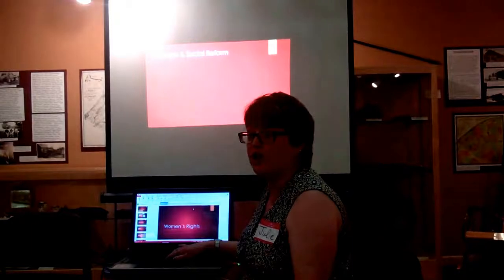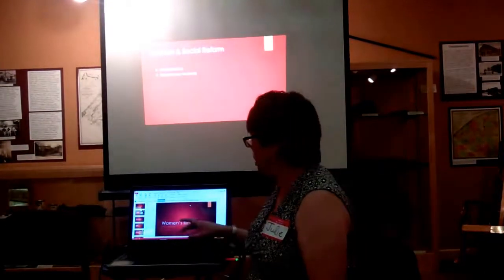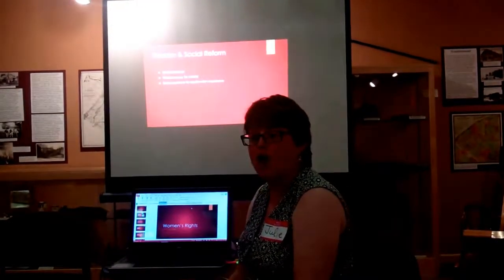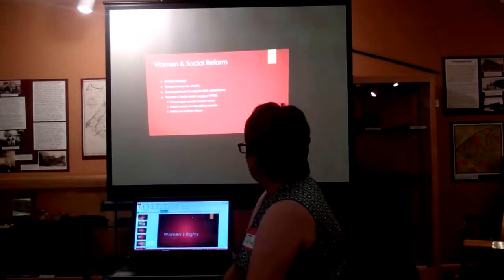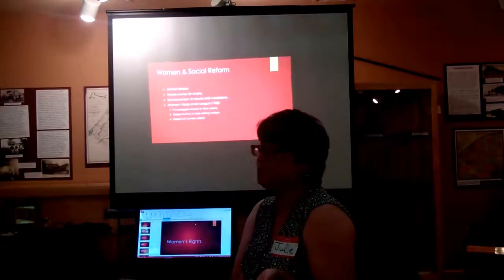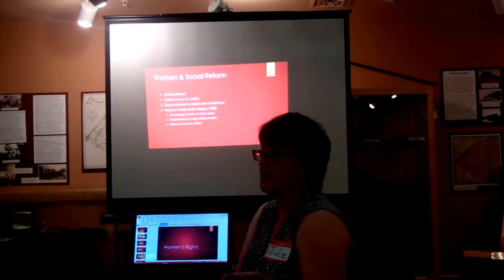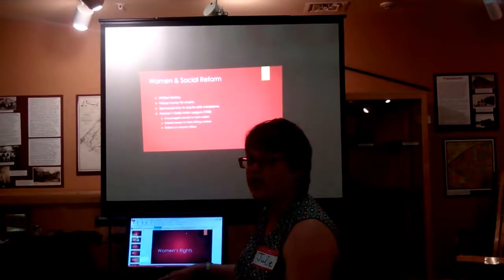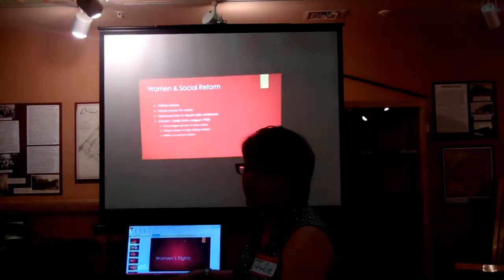Votes for Women Reading and Discussion Group at SLCHA Pre-session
This introductory session explores the women's suffrage movement by providing an overview of the history of the movement by Ogdensburg City Historian Julie Madlin. Our next session is October 1st.  This program is provided through the New York Council for the Humanities.